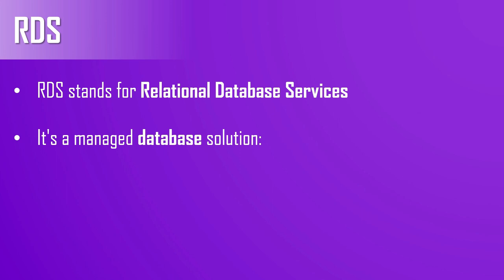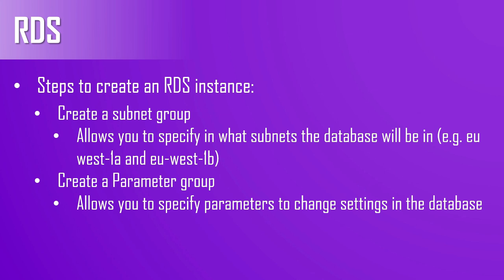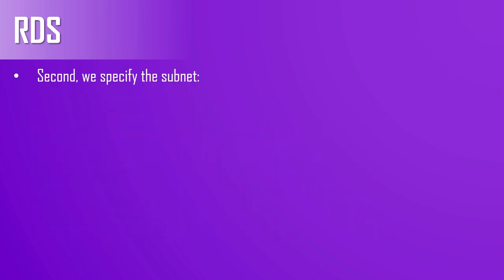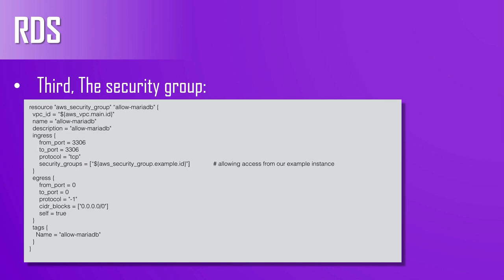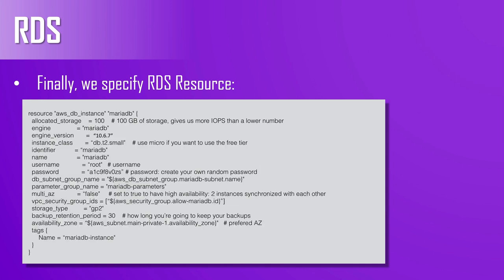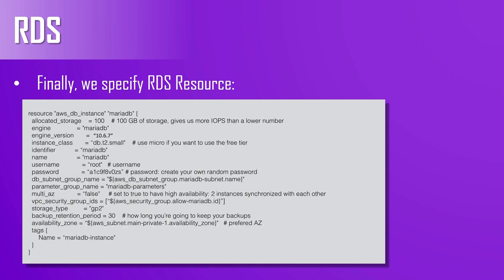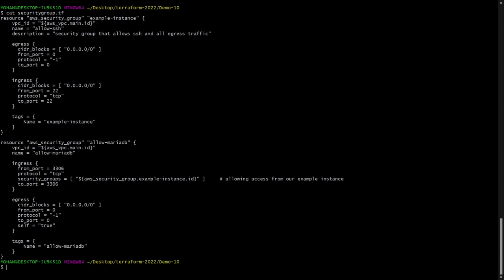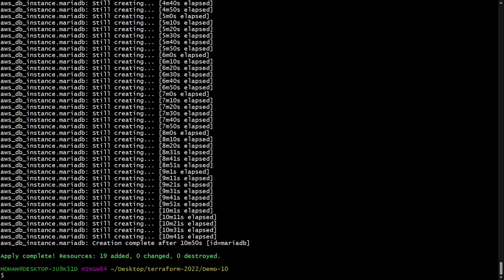RDS (Relational Database Service) Using Terraform | Terraform Tutorial for Beginners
In this video, we will see How to launch RDS Resources using Terraform.